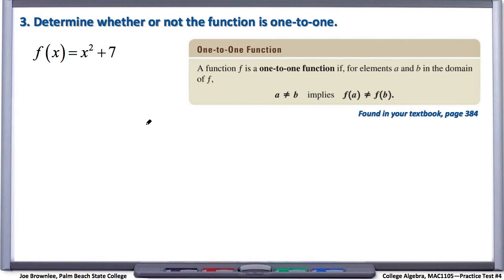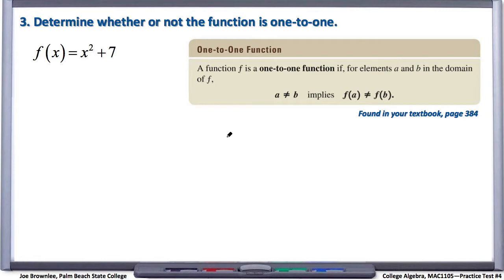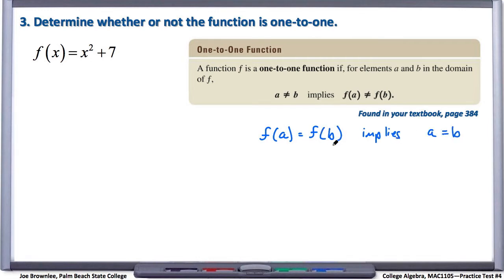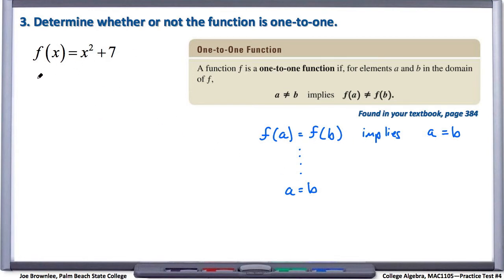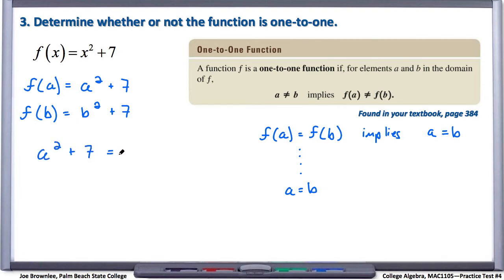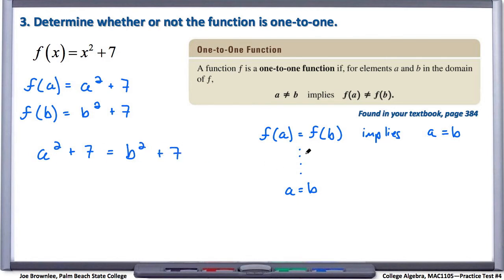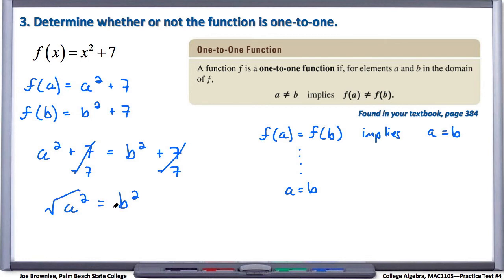MAC1105 Practice Test #4: Q3 One-to-One Function Using f(a)=f(b)